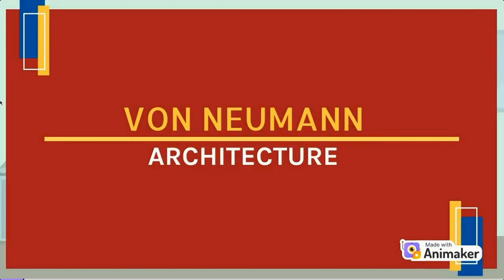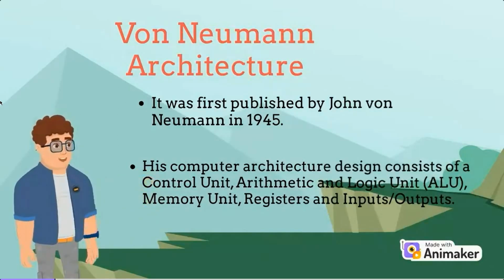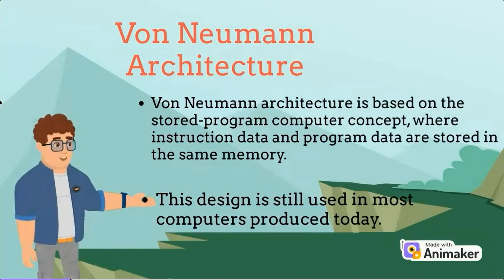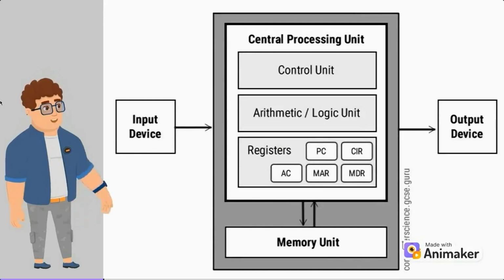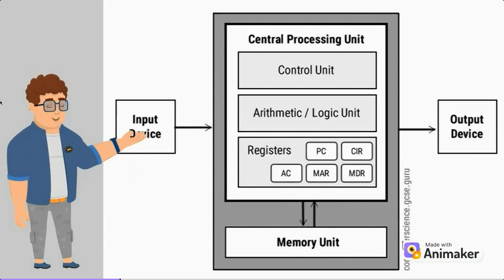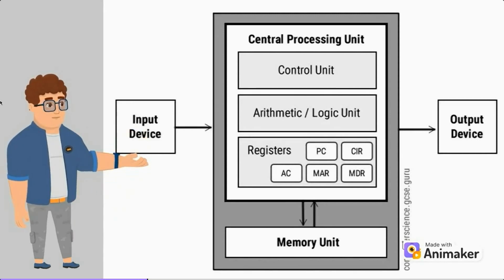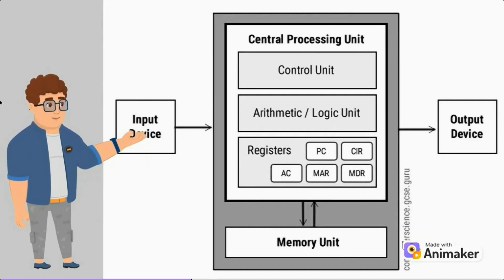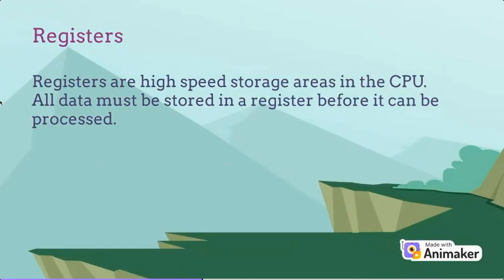S-11. Topic: Von Neumann Architecture